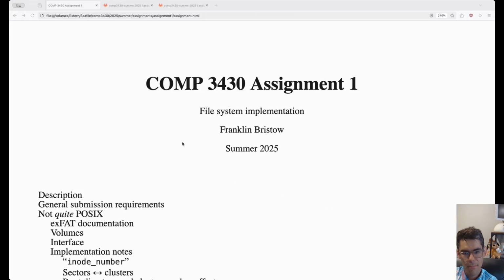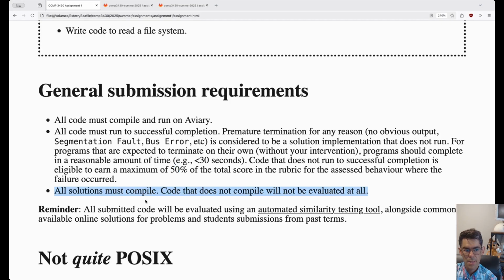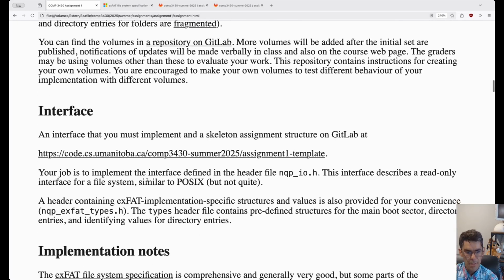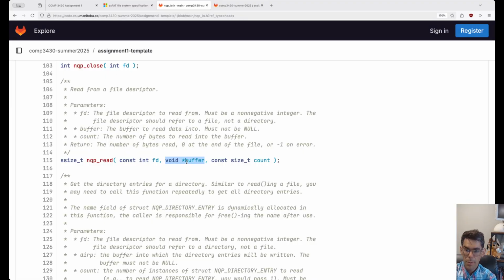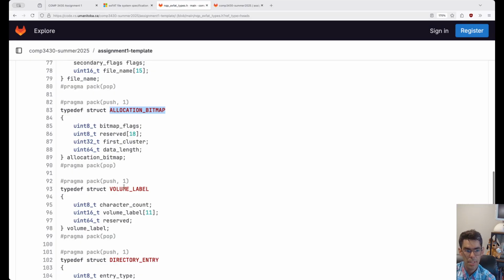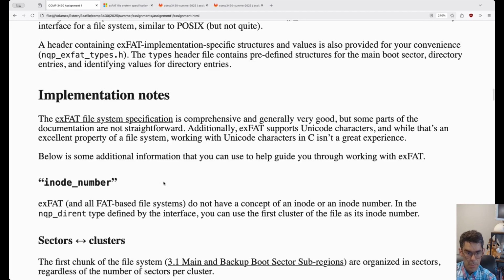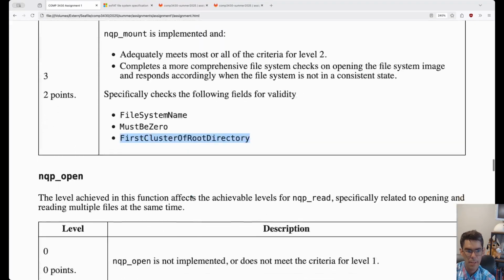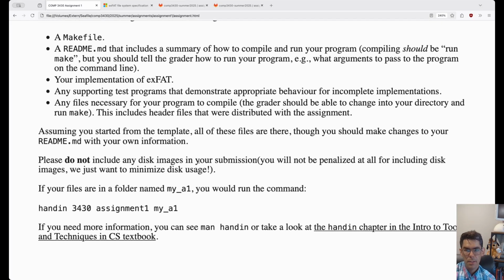COMP 3430 Summer 2025 Lecture 4: Assignment 1 overview (with sound!)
This is an overview of assignment 1 in COMP 3430 in the Summer 2025 term.